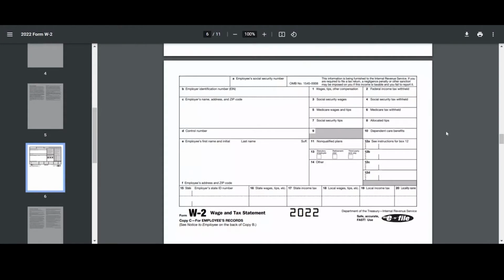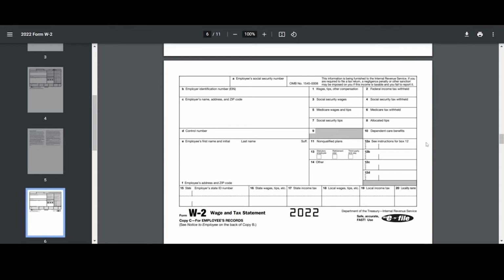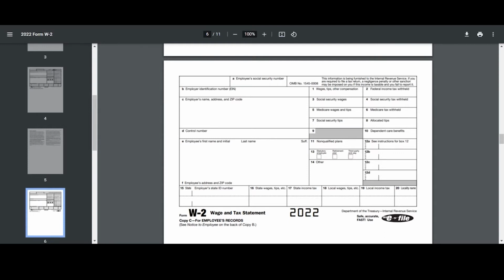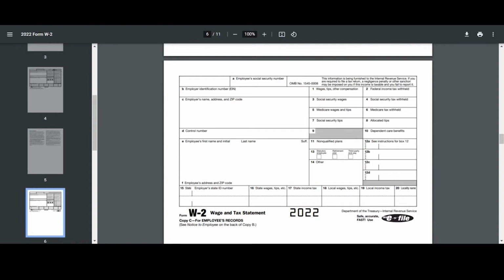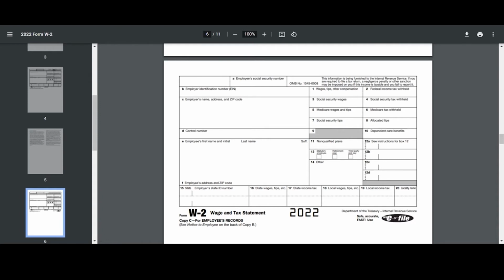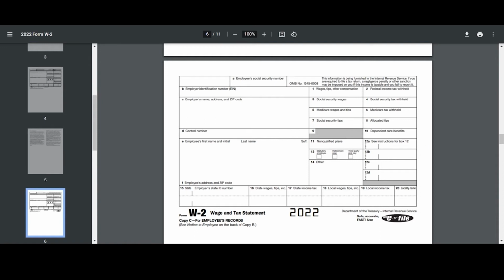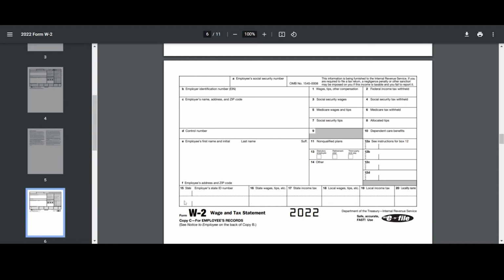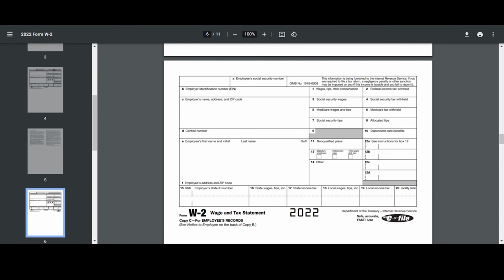What Is a W2 and How Do I Use It to File My Taxes? (The MOST important form for taxes!)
Good for you for looking for some help with taxes this year! This video is specific to diving into what a W2 form is and how you'll use it during tax season.

**I am not a tax specialist; this info is based on my own experiences and the knowledge I've gained from it.**

Happy tax season!

Hello there! My name is Becca and I'm here sharing everyday skills for everyday people. Not everything is "common sense", and we don't always want to ask questions about the things that come so easily to others. I gotchu! Here on this channel, we go through everything finance, career, and life hack related to give you the jump start you need for success in all areas of life.

Let's Get Detailed (What am I Using as a Creator?)
- Camera/Mic: iPhone 12 Pro Max
- Camera: Canon 6D,
- Mic: Blue Yeti Nano,
- Editing Software: Adobe Premier Rush, Canva
- Backdrop Stand
- Backdrop (leaves)
- Backdrop (white)
- Mic Table Stand
- Camera/Phone Stand